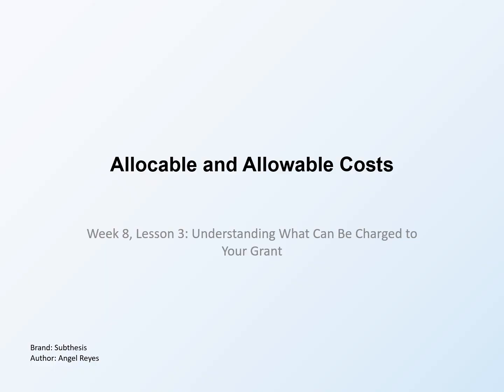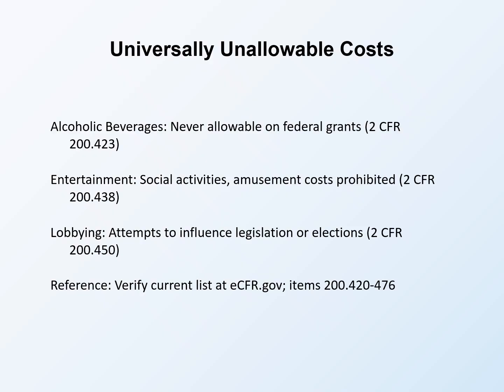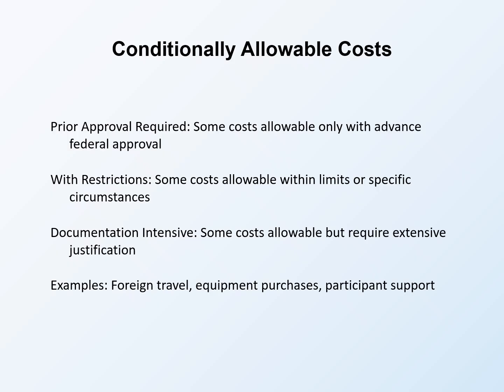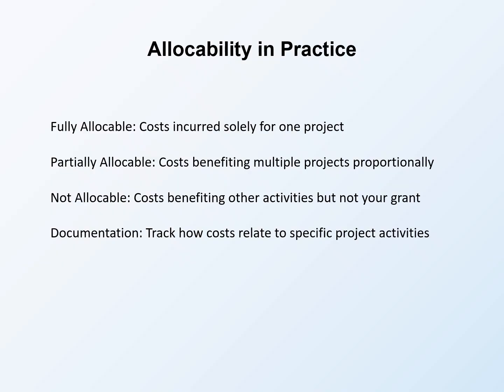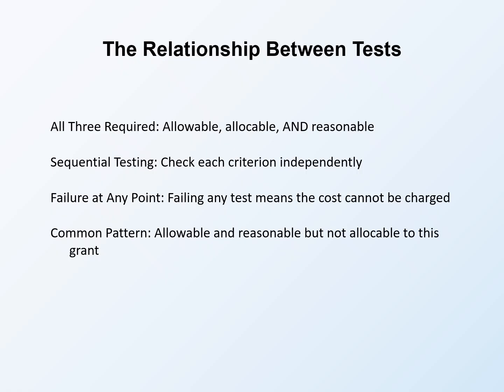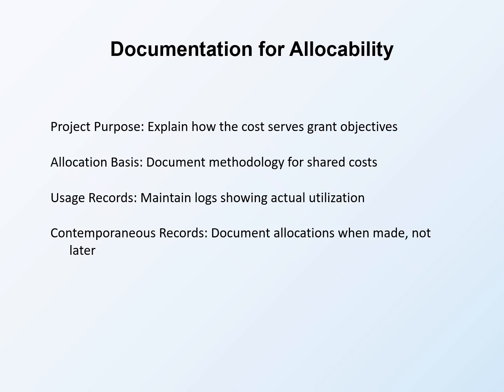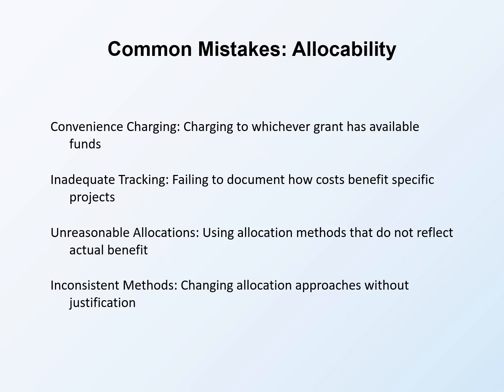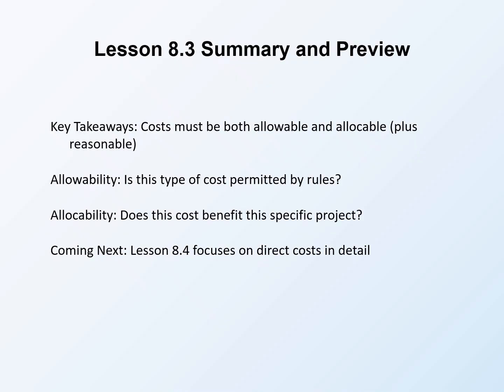Allowable and Allocable Costs: The Two Federal Grant Tests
Allowable and Allocable Costs: The Two Federal Grant Tests separates two terms that sound alike and ask different questions.

Allowability and allocability, together with reasonableness from the previous lesson, determine whether any expense can be charged to a grant. Regulatory specifics were accurate as of November 2025, so verify current requirements before relying on them.

5 Key Facts from This Lesson:
1. Allowability asks whether a type of cost is permitted under the applicable regulations and the terms of your grant.
2. Allocability asks something different: whether a specific cost actually benefits your particular project.
3. A cost must pass both tests to be legitimately charged, so satisfying one is not sufficient.
4. Understanding both lets you prepare accurate budgets and make confident decisions about expenditures.
5. It also lets you defend those spending choices during an audit, which is when the distinction stops being academic.

Chapters:
0:00 Three tests for federal costs
1:22 Allowability as the first gate
2:42 The most restrictive rule applies
3:27 Entertainment costs
4:33 Explicit prohibitions
5:08 Bad debts
6:35 Costs needing prior approval
7:17 Conditional allowances
7:47 Allocability as the second test
9:28 Categorizing costs by relationship
11:15 Allocating personnel by effort